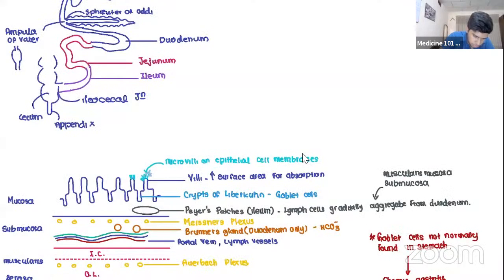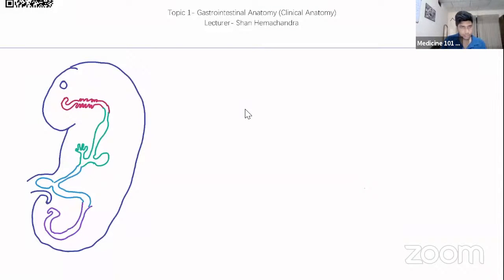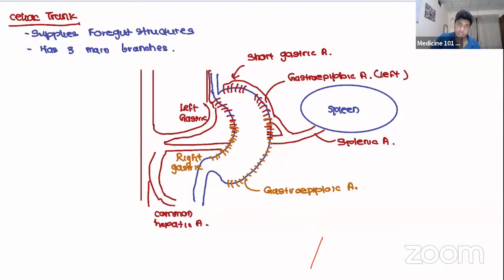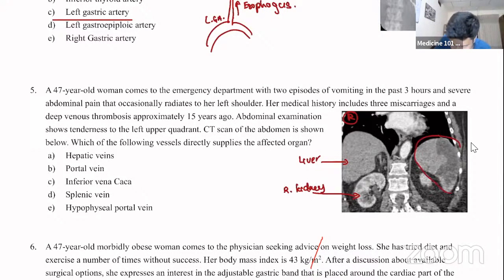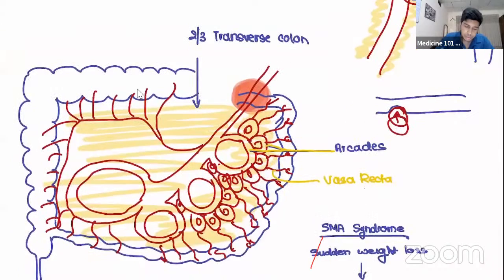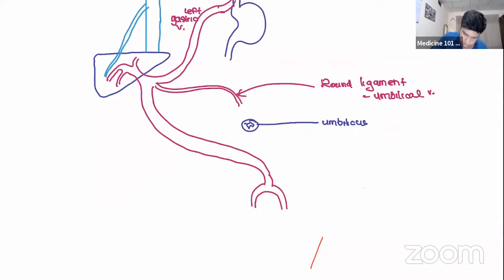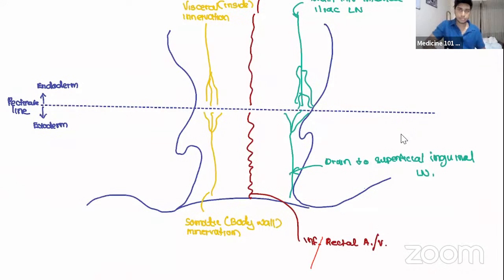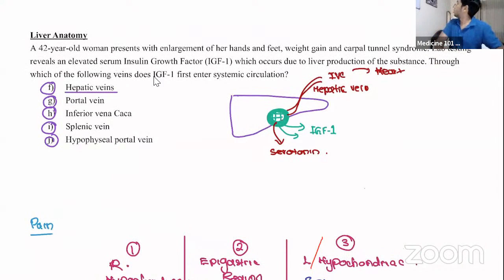Medicine 101- GI Anatomy Part 1